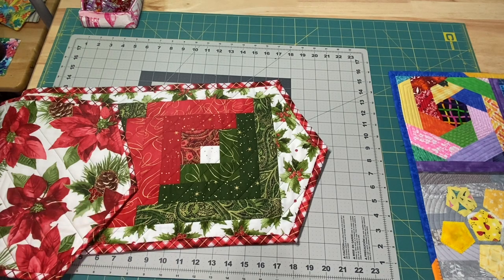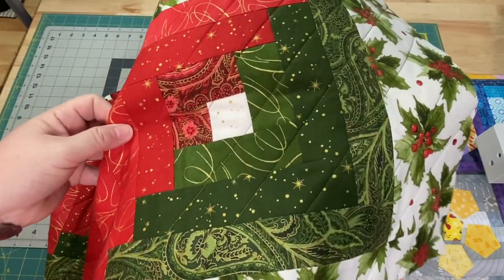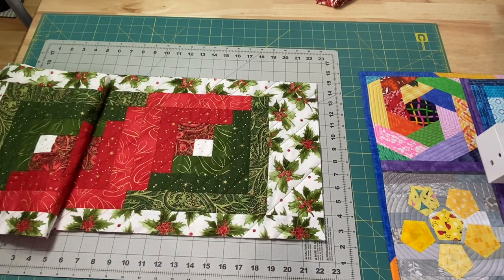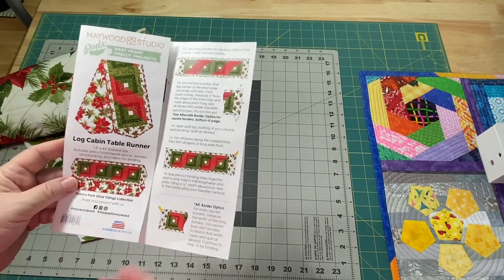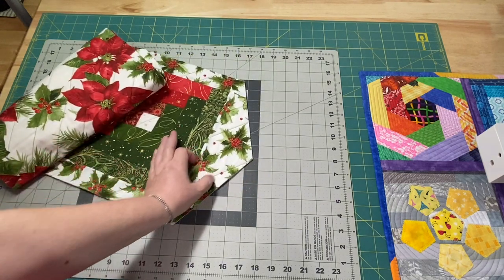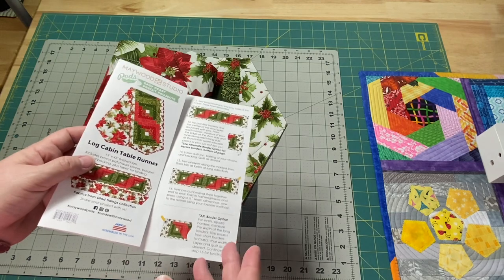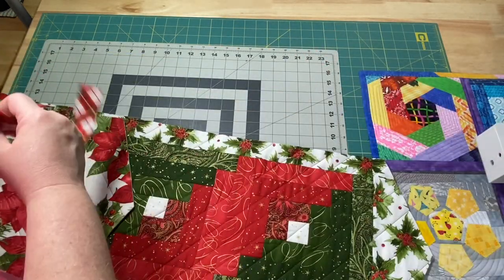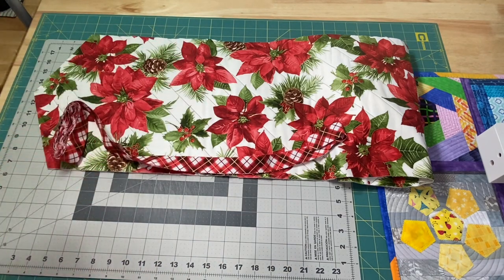Binding the Log Cabin Table Runner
Today we are finishing the log cabin table runner project. This was from a kit that an awesome viewer sent me. Thank you!!

I don't have a playlist specific to binding but you can search my channel for "binding" and many videos will pop up.